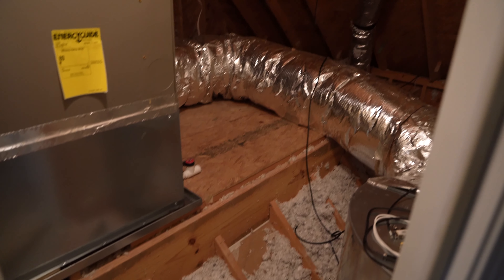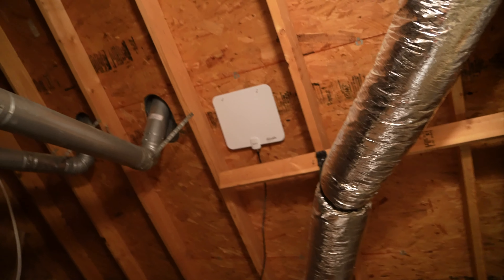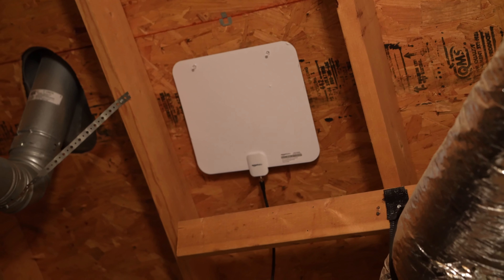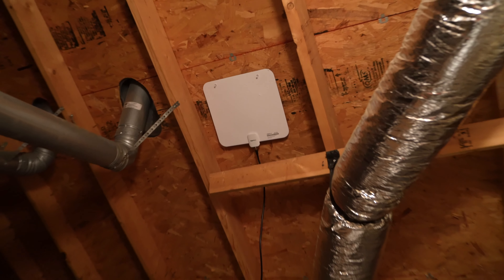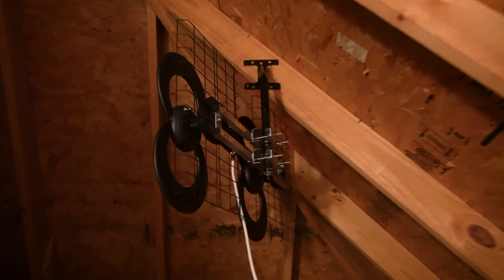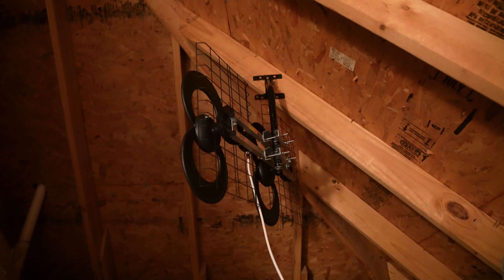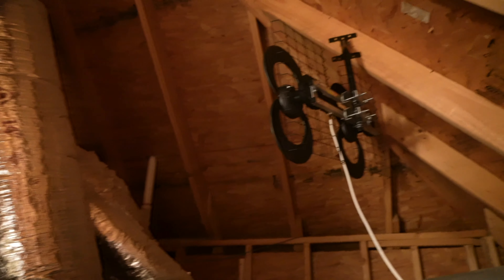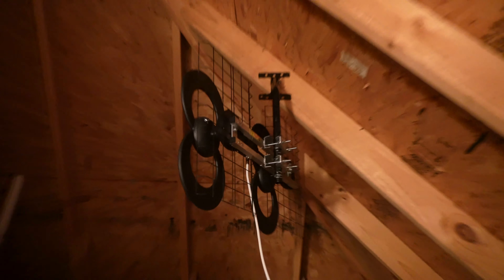My Dual OTA HDTV Antenna Setup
Are you fed up with expensive cable TV or satellite TV bills? I price haggled with cable and satellite TV providers for several years and was able to negotiate acceptable monthly rates. However, I recently learned that my "acceptable rates" were still too expensive. Since I've made the switch to free over-the-air television, I couldn't be happier! There was a small initial investment for quality OTA HDTV equipment but that's much better than continuing to pay a monthly cable television or satellite television bill. I hope that you enjoy my free OTA HDTV videos and you can find all over-the-air HDTV equipment like I use .